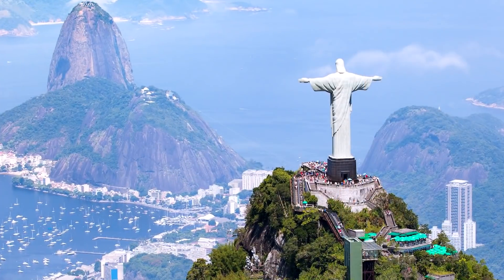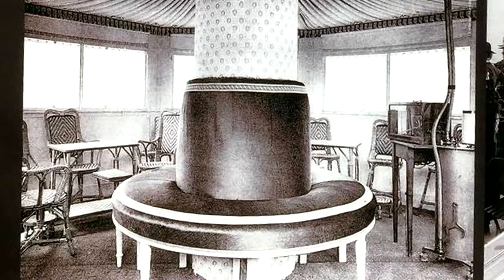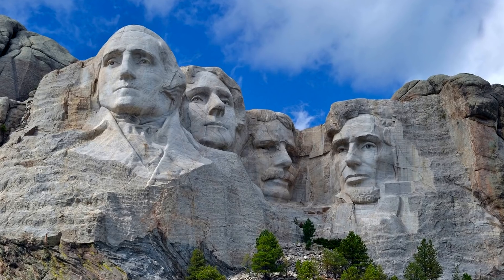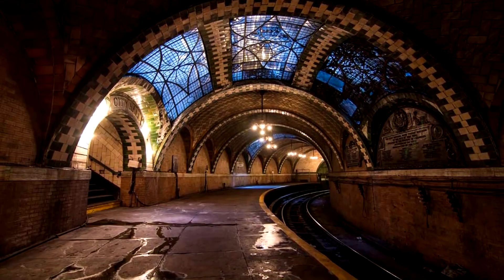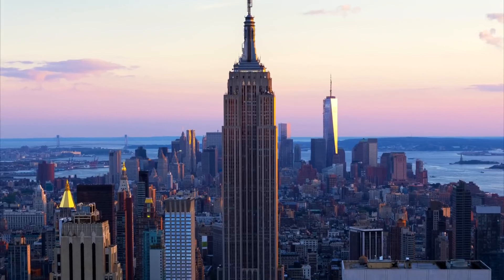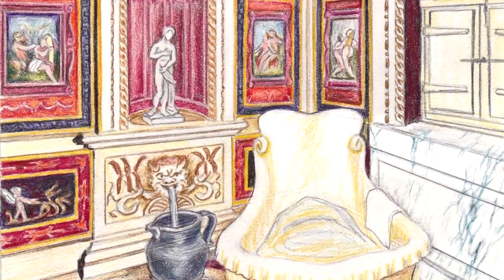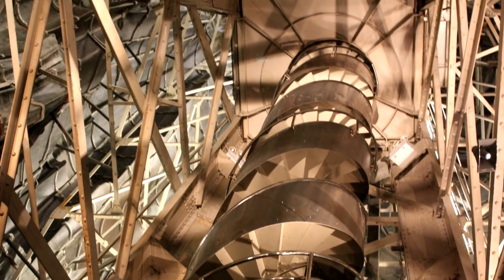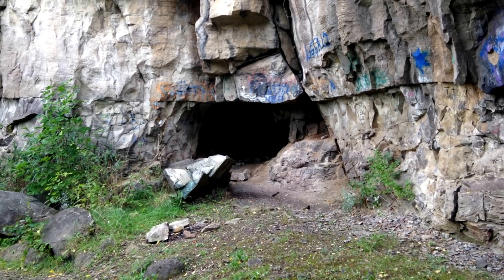Secrets Hidden Inside Famous Locations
We all recognize these World Famous emblematic landmarks, but you'll be surprised to discover the secret places hidden inside each of them. From secret rooms to hidden bathrooms, discover them all as we look at 10 Secret Places Hidden Inside Famous Landmarks.

10. The Eiffel Tower, Paris
Gustav Eiffel, the man who's company built the Eiffel Tower was no fool, as he built in a secret apartment for himself right at the top. This is where Monsieur Eiffel would greet esteemed guests, including Thomas Edison. Today the secret room is open to the public.

9. One Times Square, New York
We all recognize the famous building caked in video screens. But what's inside? Surprisingly nothing! Well, not nothing, but the building is full of abandoned offices as the company that owned it went bankrupt in 1992 and sold it to an advertising firm.

8. Mount Rushmore, South Dakota
Within this historical landmark is a secret room sculpted into the rock. Hidden inside behind a 1200 hundred pound granite capstone, are the USA’s most important documents, including the Declaration of Independence.

7. City Hall subway station, New York
The City Hall subway station has been abandoned since 1945 as the new trains were too long for making such a sharp turn in the tunnel. You can see City Hall now however, if you stay on train No. 6 until the end of the line when it turns back using that station.

6. Las Vegas Strip, Las Vegas
There is a wide system of hidden tunnels beneath the main entertainment street of Las Vegas which are currently home to several hundred homeless people. The tunnels run for miles passing under iconic places like Caesar's Palace, and despite the occupants, can flood with over a foot of water with very little warning.

5. The Empire State Building, New York
Everyone knows there’s a lookout platform on floor 102, sure. However, if you work there or are a VIP, you can enjoy the view from the 103rd floor too, where there’s a secret room with a low balcony.

4. The Papal Apartments, Vatican
Within the Vatican, the Pope conducts meetings with world leaders in Cardinal Bibbiena’s former bedroom. Hidden inside this meeting place is an entrance to a secret bathroom decorated by Raphael Santi in 1516 with anything but Holy paintings.

3. Cinderella Castle, Disney World
Inside the magical Disney Castle there is actually a luxury apartment suite. However even the world's richest millionaire's can't reserve it. The only way to stay there is by being lucky enough to win Disney World's suite lottery every January.

2. Statue of Liberty’s torch, New York
There used to be a staircase leading up to the balcony inside the torch that Lady Liberty holds. But in 1916, the torch was damaged by an explosion, and tourists were banned from it forever. The torch was replaced in 1986, however it still remains closed to the public.

1. Niagara Falls, Canada
Carved into the side of the Niagara Gorge is the small "Cave of the Evil Spirit." According to Indian legend, many years ago an evil spirit became trapped in this cave. From then on, everyone who visits it will be cursed with a life of misfortune.

Which of these secret places surprised you the most?